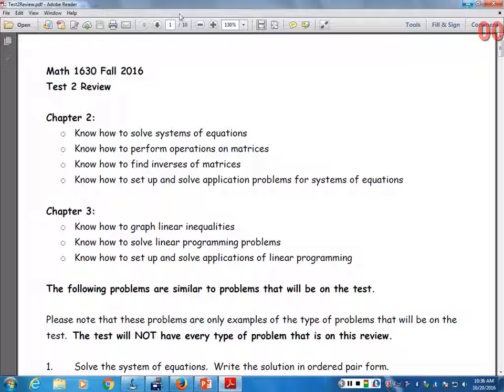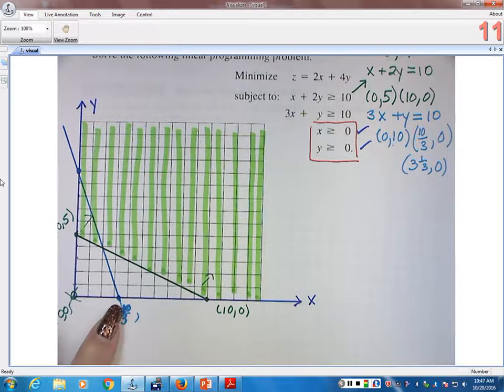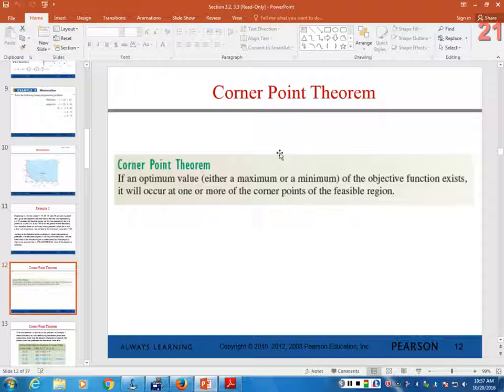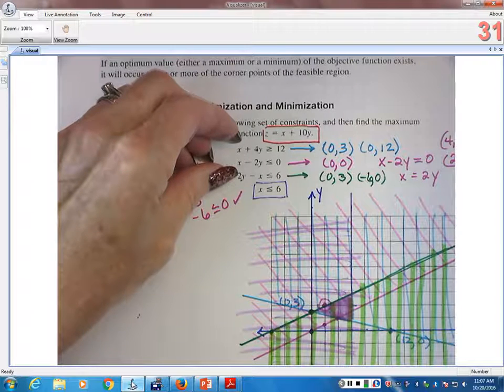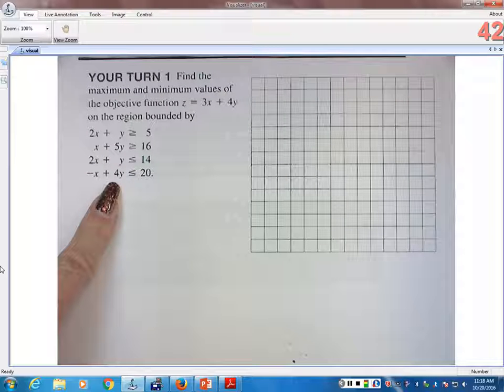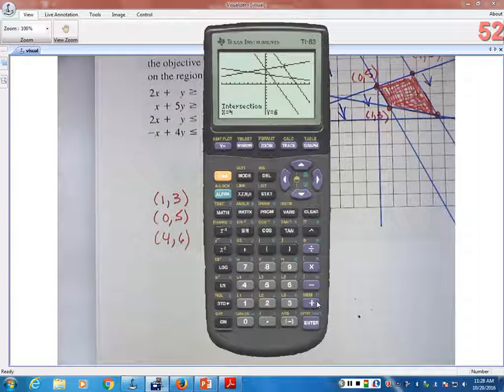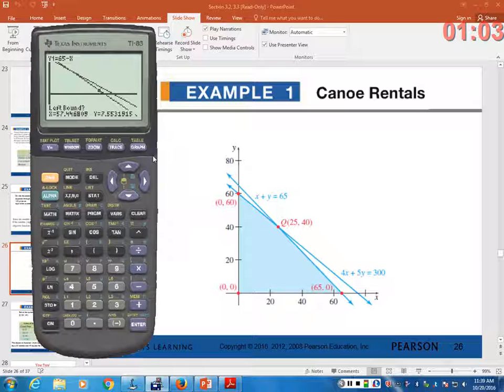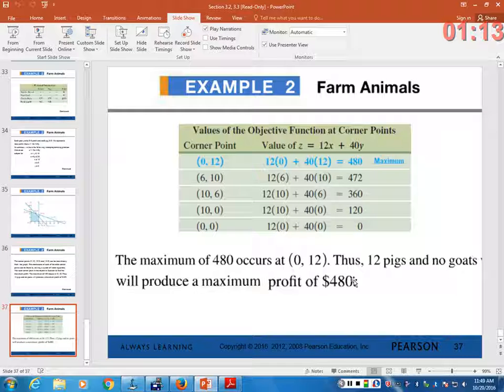1630 Sec. 3.2-3.3